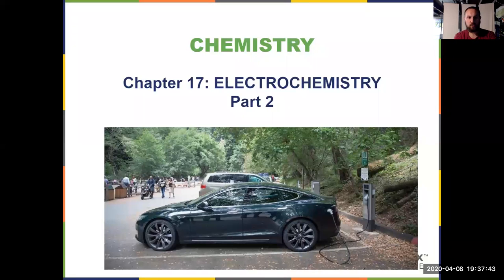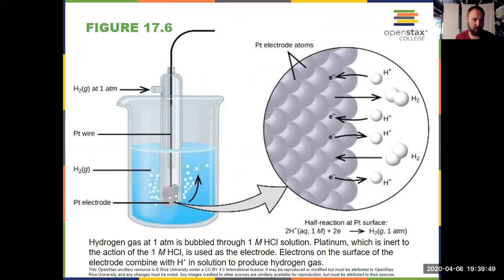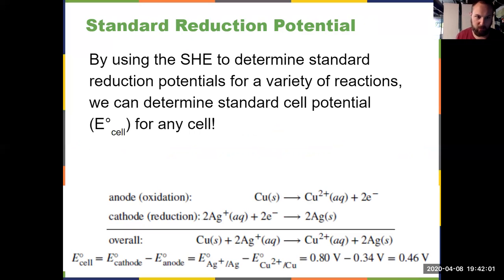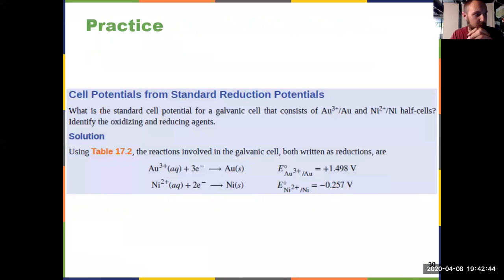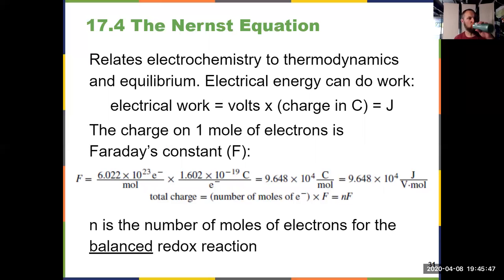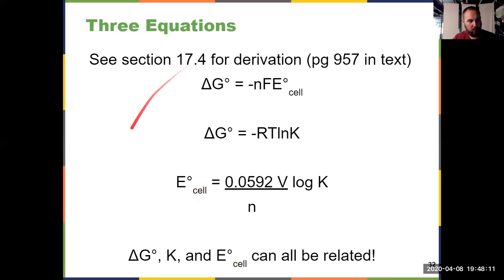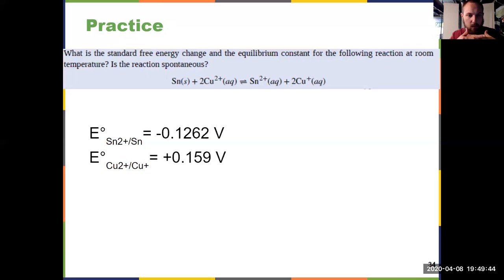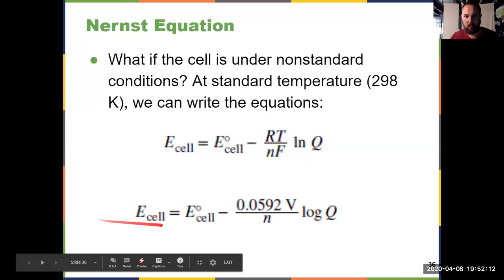General Chemistry II Chapter 17: Electrochemistry Video 2 of 3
Chemistry Openstax Chapter 17.3, 17.4
Standard Reduction Potential, Nernst Equation, Cell Potential, Free Energy